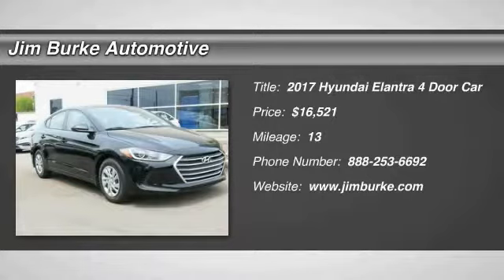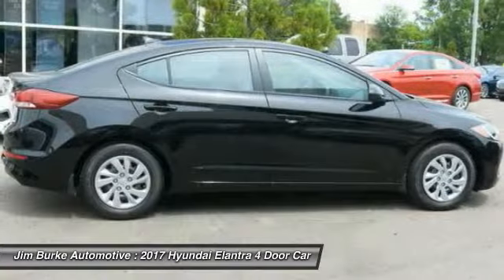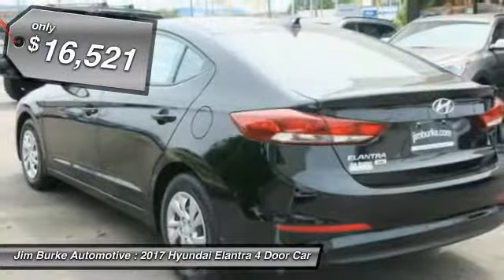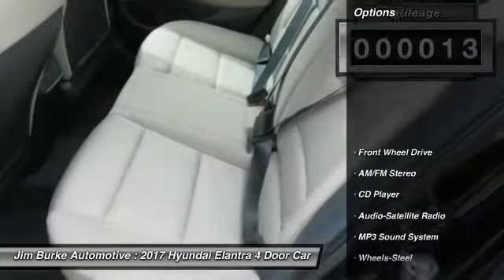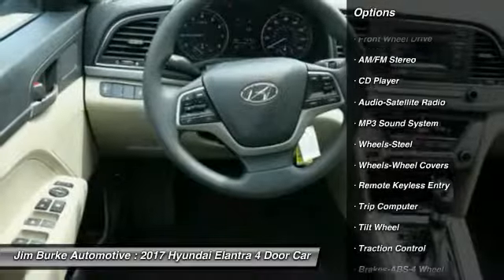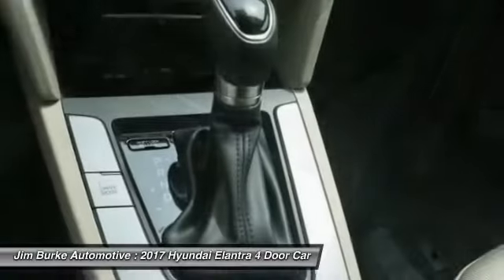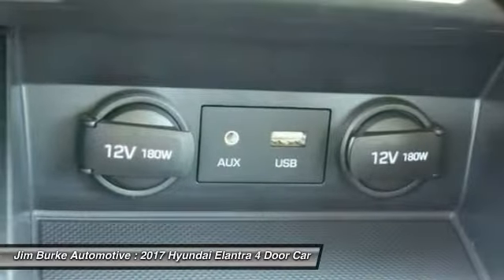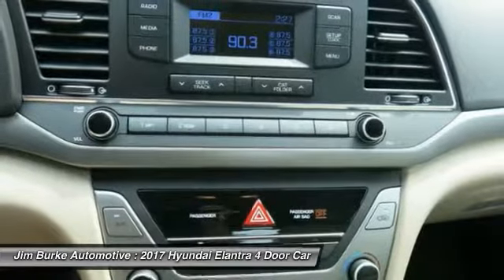2017 Hyundai Elantra Birmingham AL HY17376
2017 Hyundai Elantra SE

*Satellite Radio* *Save on gas knowing this Elantra gets 38.0 MPG!* The next step? Give us a call to confirm availability and schedule a hassle-free test drive! BACK by popular demand, FREE Oil Changes & Wiper Blades for LIFE!  ALL Customers, parts and labor included!